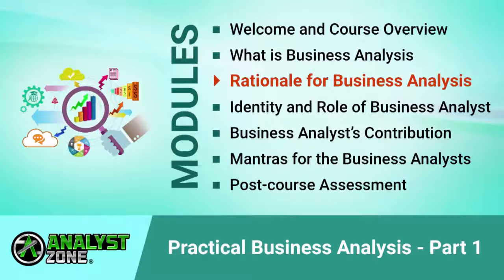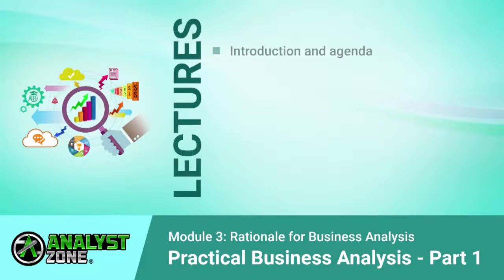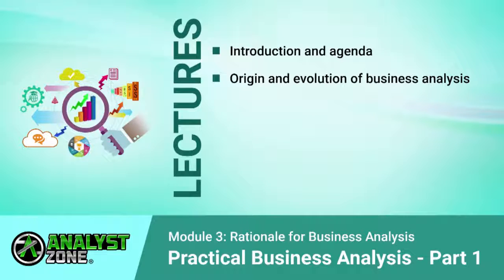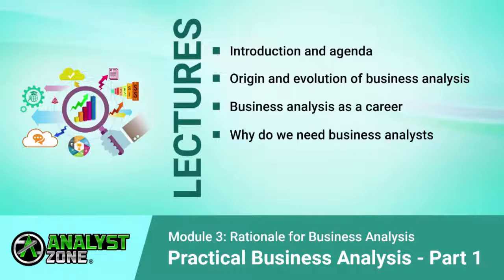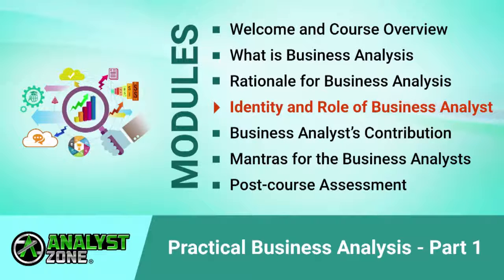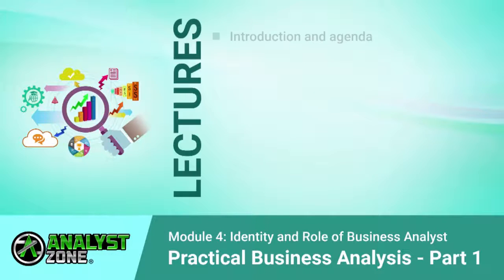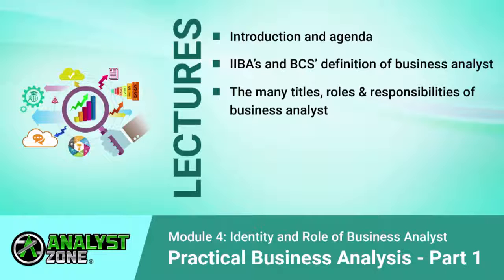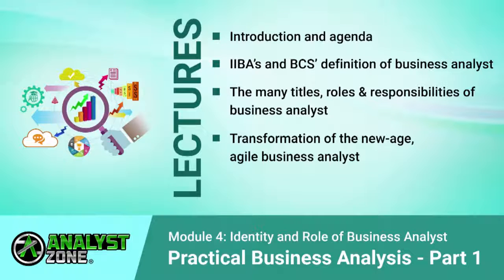Practical Business Analysis - Part 1 2019 - Real stuff, no faff!-Pardha Mantravadi|Learnfly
Explore the full course on Learnfly (special discount included in the link)

The Practical Business Analysis - Part 1 2019! Real stuff, no faff! course is created for the analysts, by the analysts. I created this to cater to experienced and seasoned professionals, as much as to entry-level and mid-level analysts and managers. More importantly I did not lose sight of the young graduates fresh out of colleges and universities mulling over the idea of business analysis as a career option. This course aims to fill the much felt gap in the market for an insightful course that is developed for the analysts, by the analysts!

The Practical Business Analysis -Part 1 course has six modules and each module has 4-7 lectures. So, its a comprehensive course with a great lineup of 18 lectures. These are put together to offer you the best insights, packaged from my practical experience of working in the industry as a business analyst for over 18 years!

From the Practical Business Analysis - Part1 course, you are sure to get High quality content created and well-presented by well-qualified, experienced and competent professionals. The course is created with top-notch production and technical values and is filled with visually appealing animations and infographics for better engagement. You will get practical and actionable insights and top tips straight from the experience of practising analysts. Though this is largely based on the insights gathered from my experience working as a business analyst, I also covered some important points from the global thought-leaders. These include the IIBA (International Institute of Business Analysis) and BCS (The Chartered Institute for IT, previously known as British Computer Society).

By the end of the course, you will be able to answer the following questions confidently and convincingly:

What is business analysis?

What are the various flavours and aspects of business analysis?

Why is a business analyst required in software projects?

Who is a business analyst?

What does a business analyst do?

When in the product life cycle does a BA get involved?

Where do we need a business analyst?

What areas in the organisation do the BAs operate in?

What are the facets and coverage areas for the business analysts?

What are the references, resources and sources of knowledge and tools for BAs?